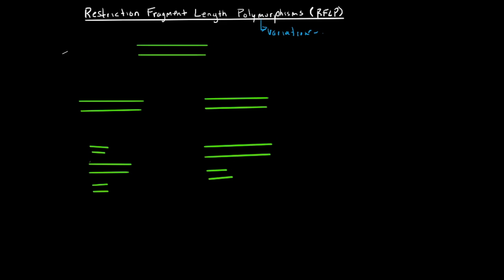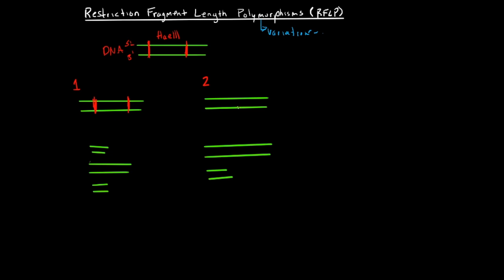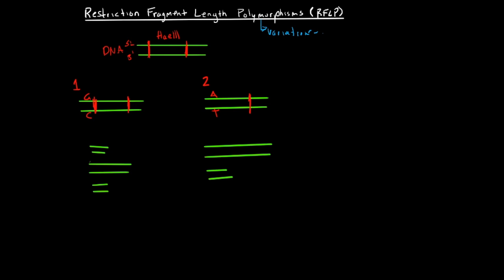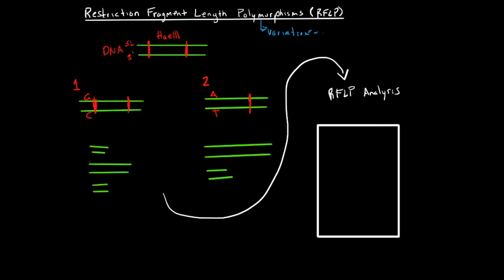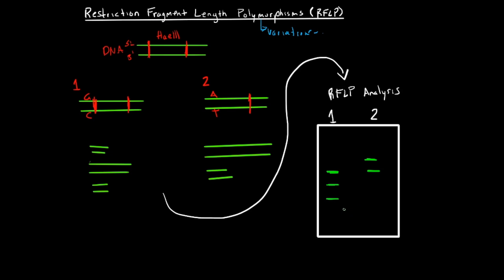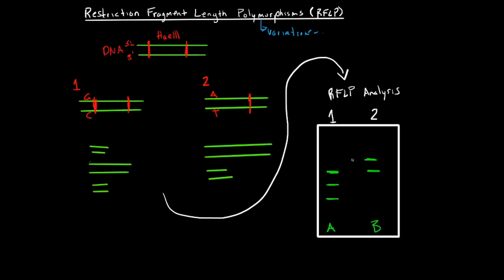Restriction Fragment Length Polymorphism's